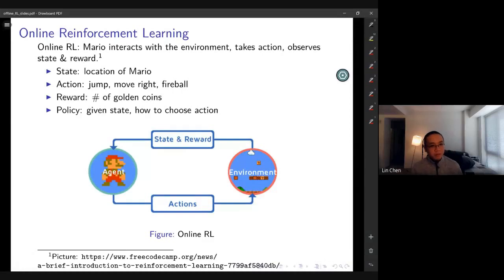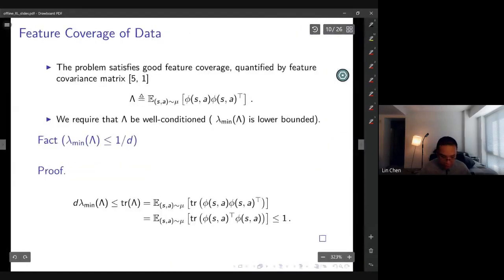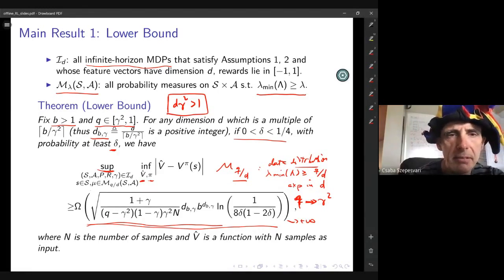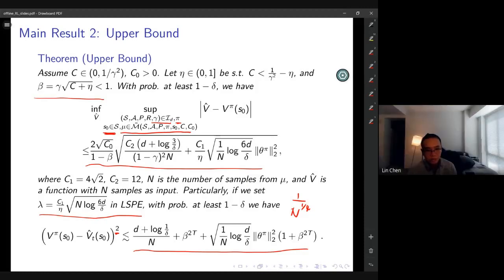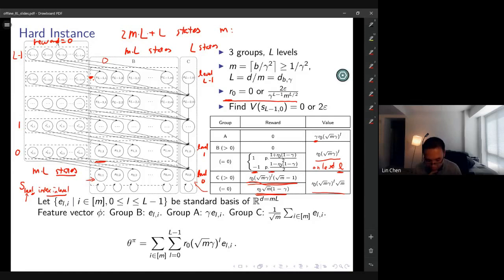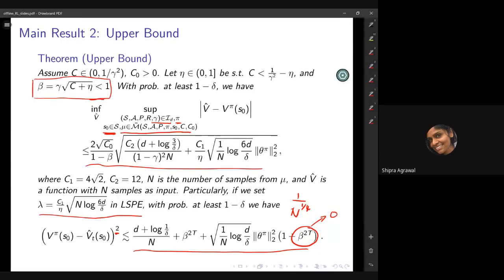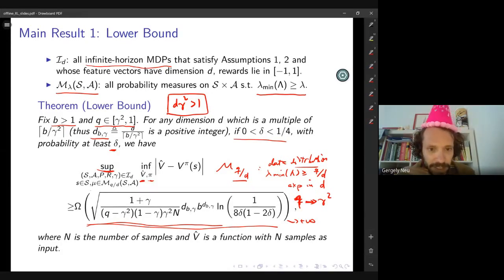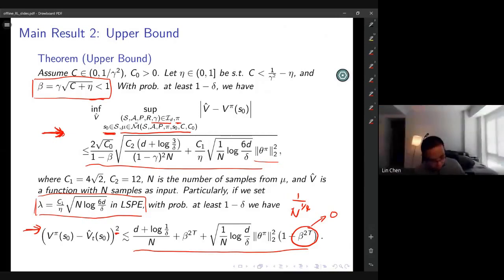RL Theory Seminar: Lin Chen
Lin Chen (UC Berkeley) talks about their paper "Infinite-Horizon Offline Reinforcement Learning with Linear Function Approximation: Curse of Dimensionality and Algorithm" co-authored with Bruno Scherrer and Peter L. Bartlett.